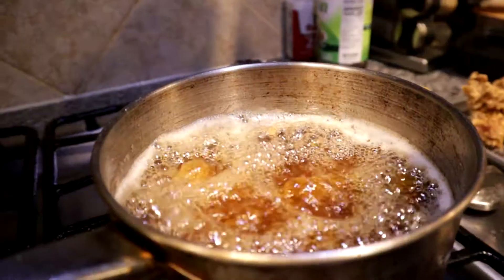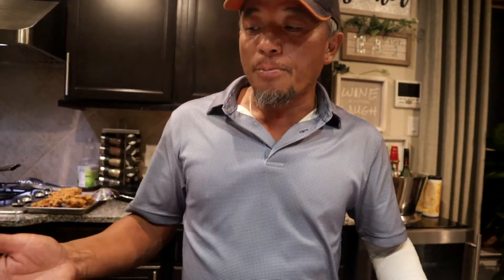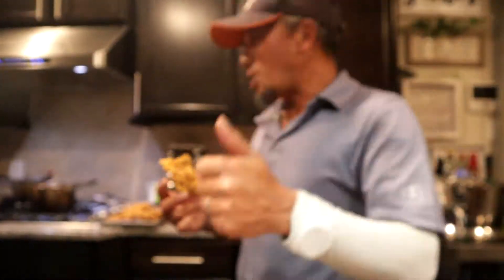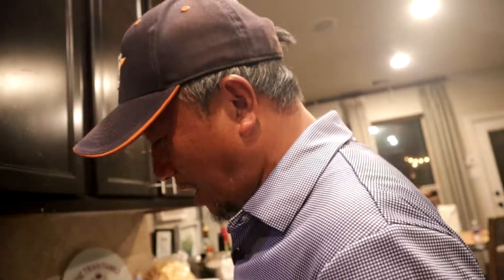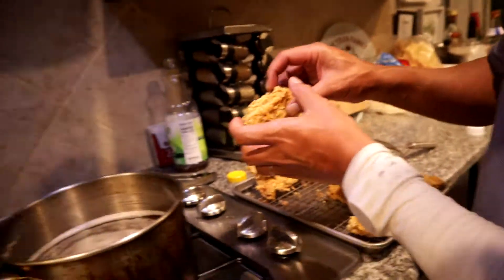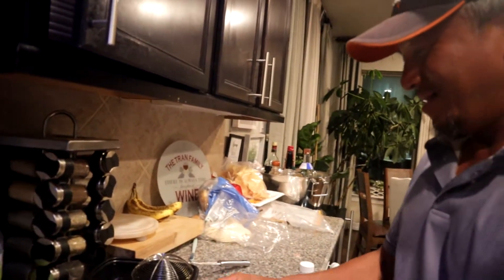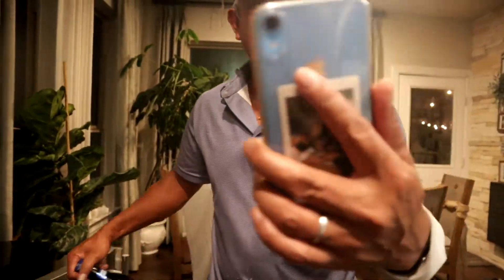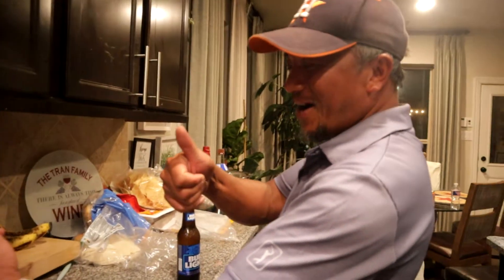KFC type-beat wings made in 12 minutes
chrisphy wings